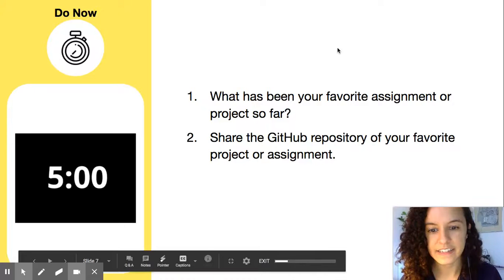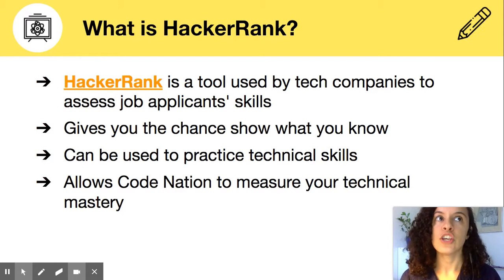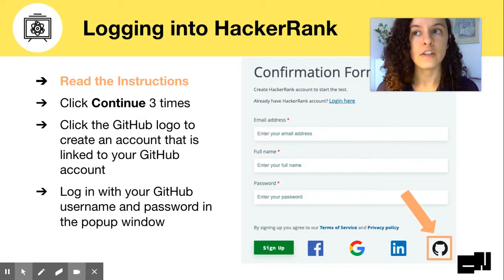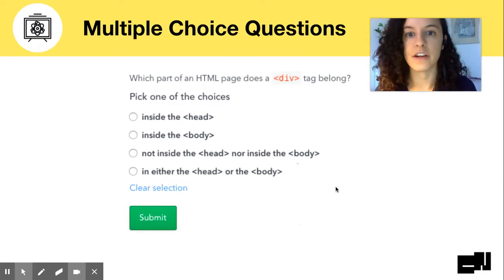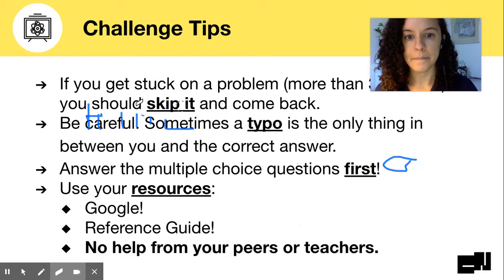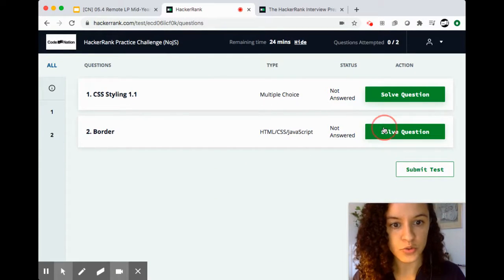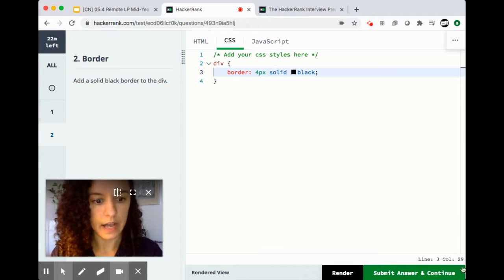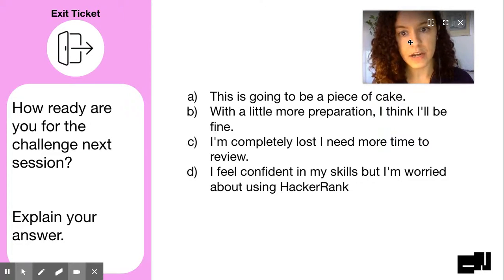Code Nation: 05 4 Mid Year Review 20 21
Coders will navigate HackerRank and review key HTML and CSS concepts
Vocabulary: HackerRank